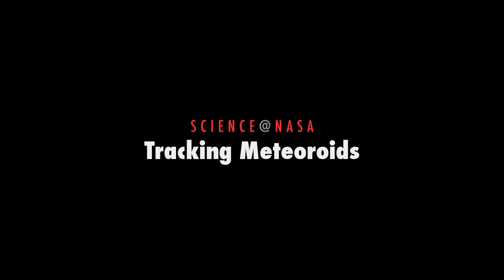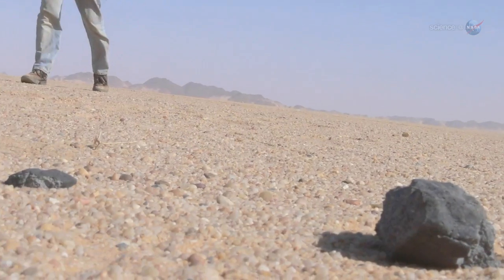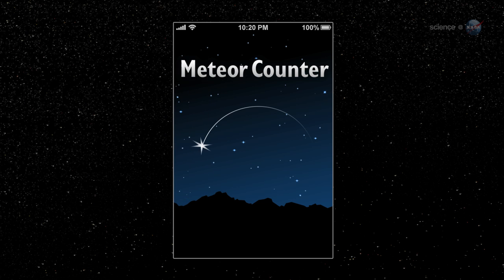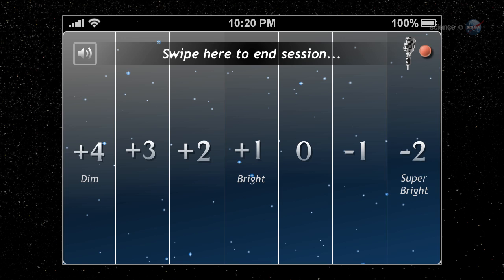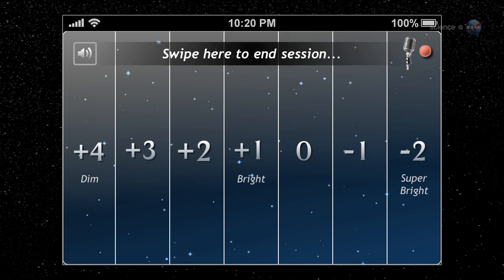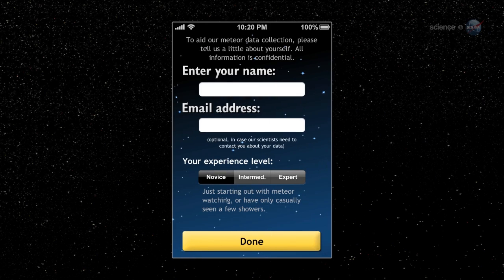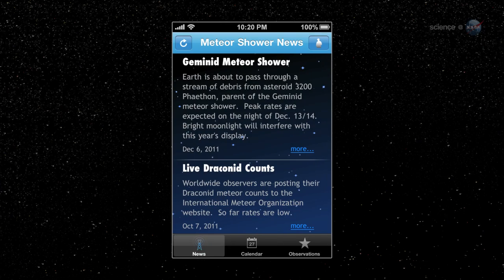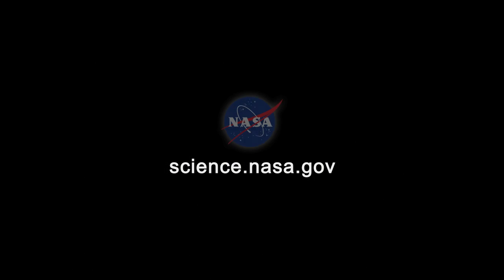ScienceCasts: Tracking Meteoroids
A new iPhone app just released by NASA harnesses the power of citizen scientists to track space debris around Earth.